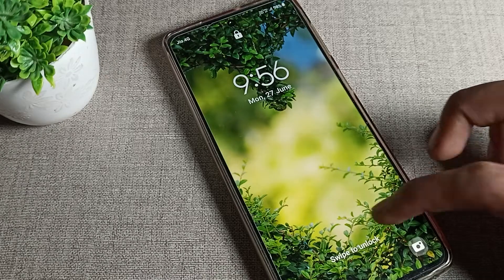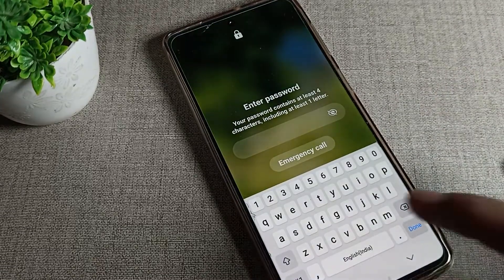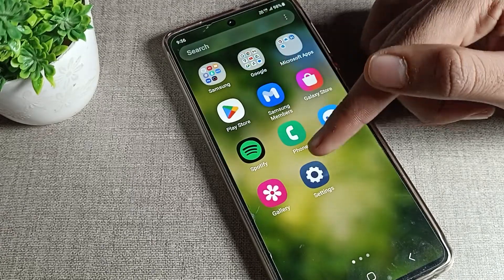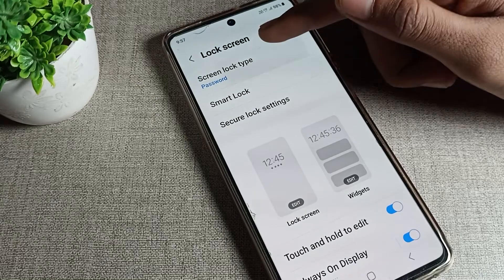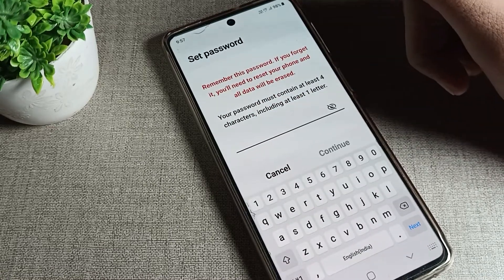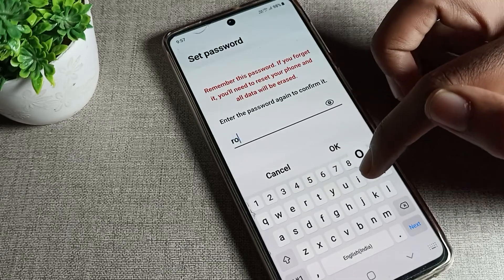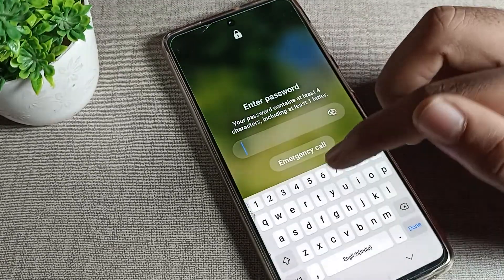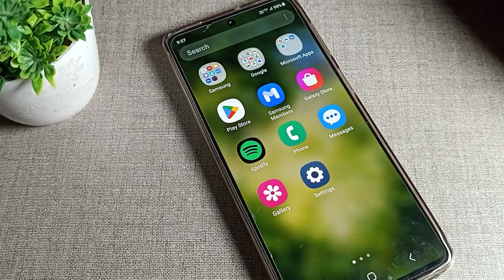Samsung galaxy A53 changed name password lock, how to change password